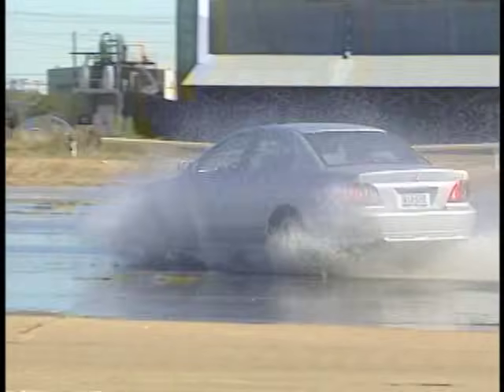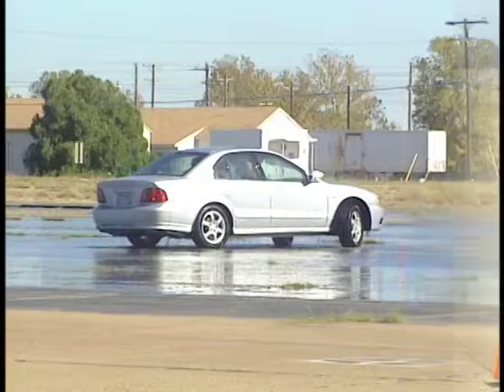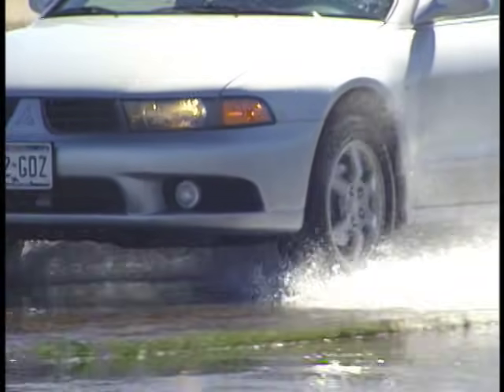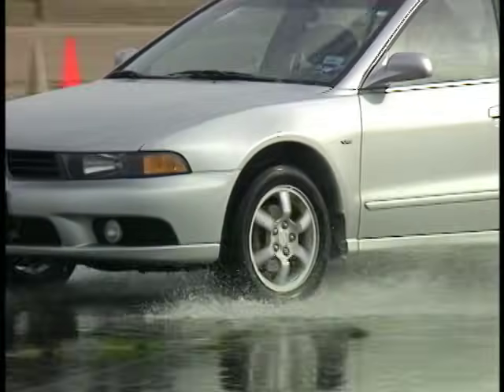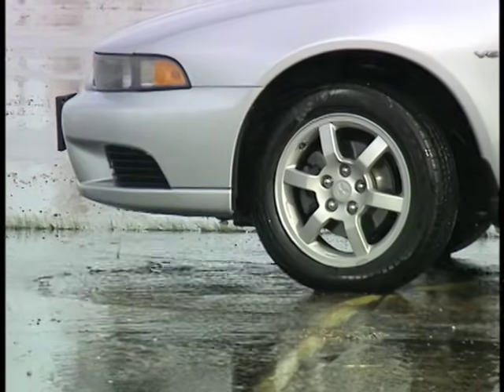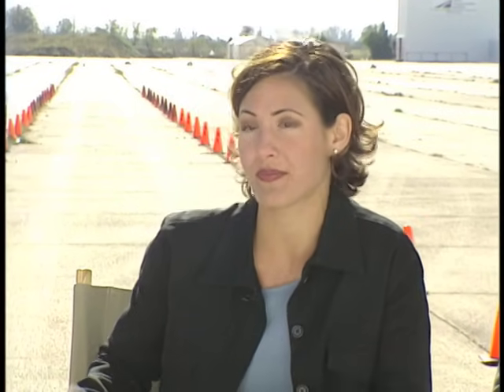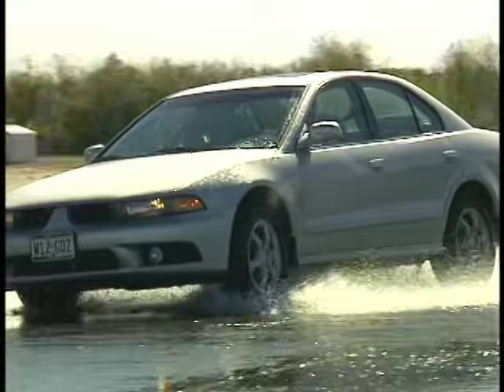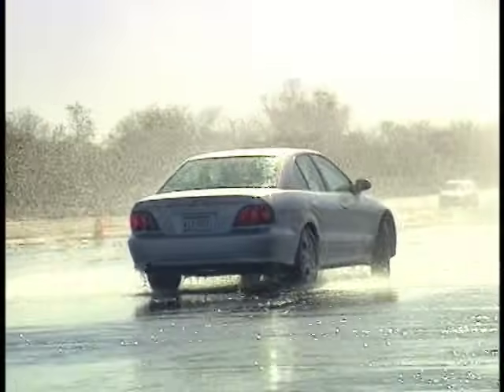How to pull out of a skid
features nationally recognized driver safety expert Dr. William Van Tassel, Manager of Driver Training Operations at the American Automobile Association's (AAA) National Headquarters. He explains the technique used to pull out of a skid and what to do in a full spin.